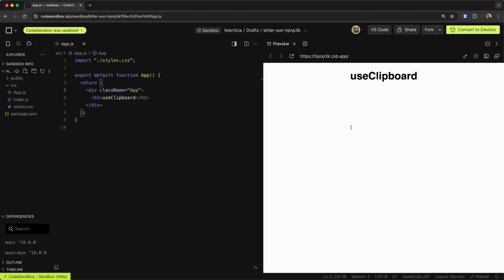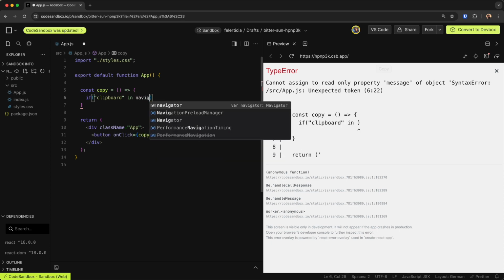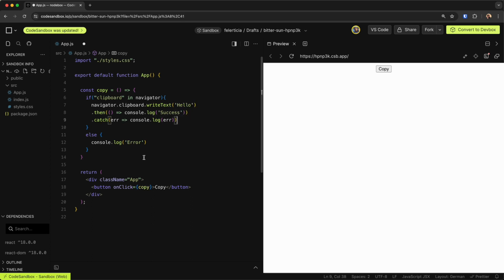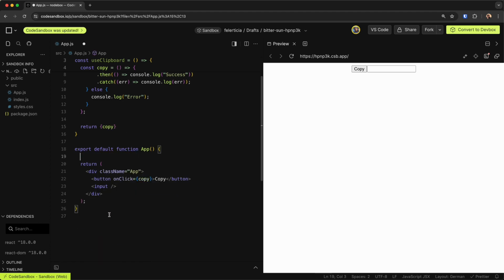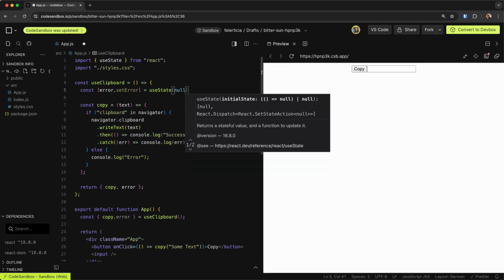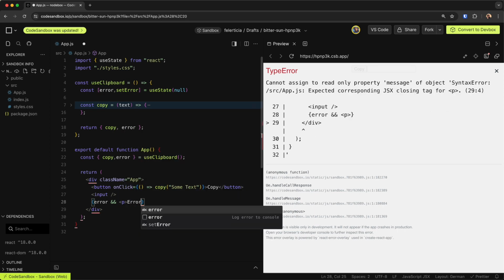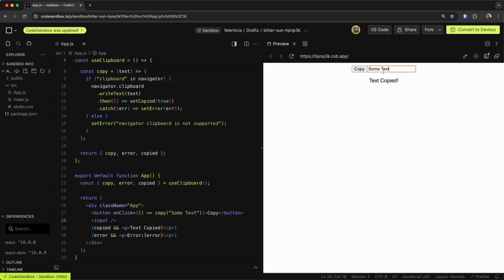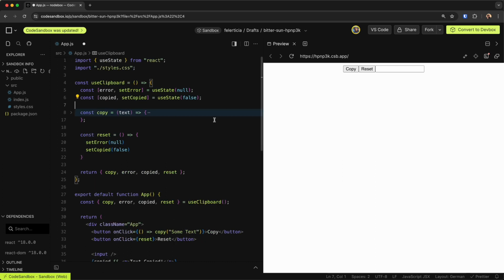React Interview Challenges : use Clipboard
Let's create a use Clipboard